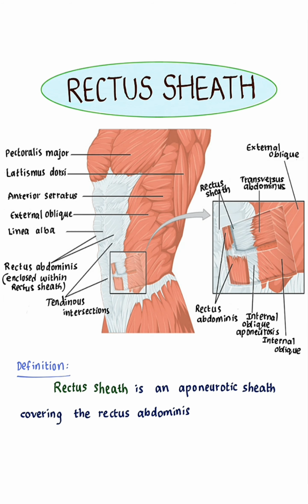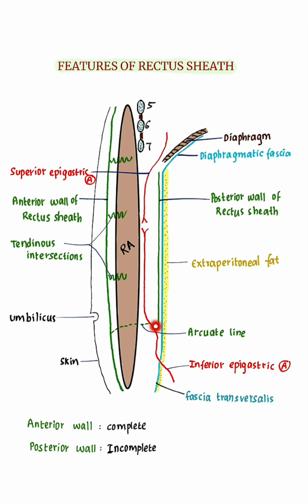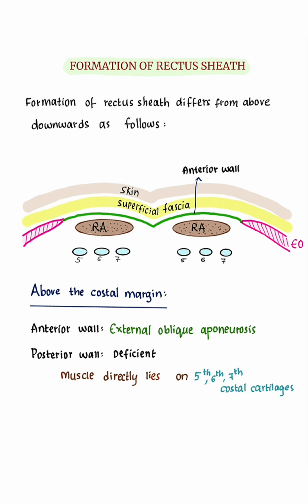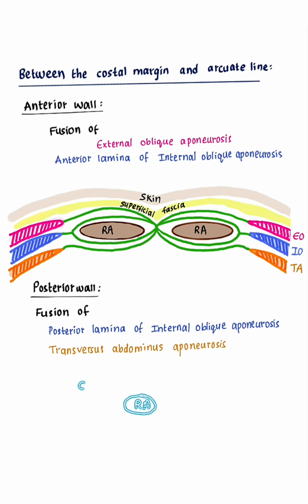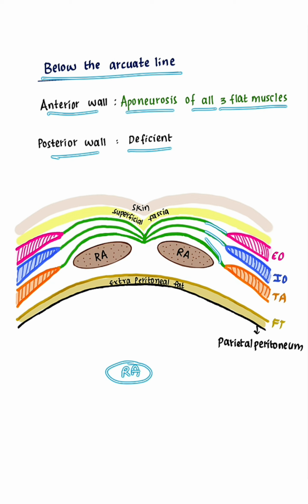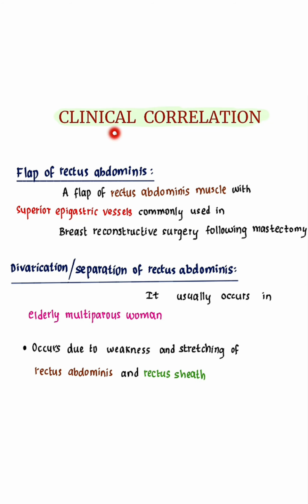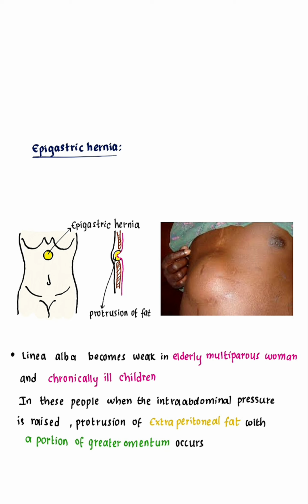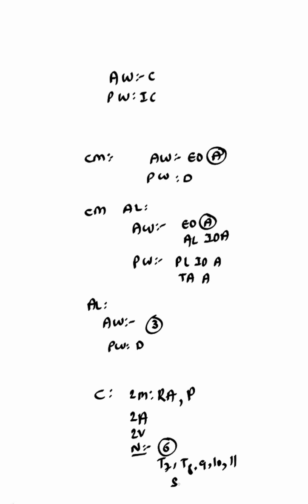RECTUS SHEATH SIMPLIFIED